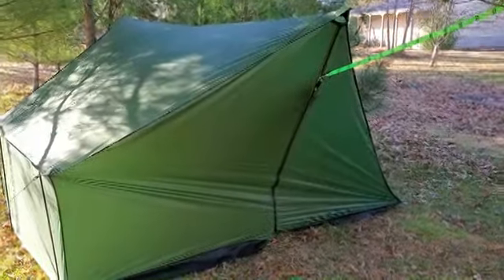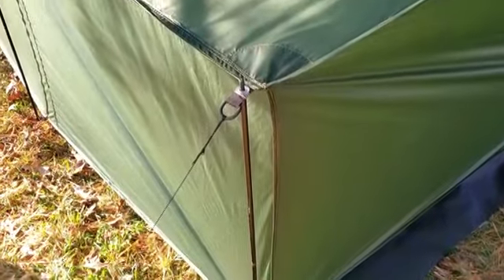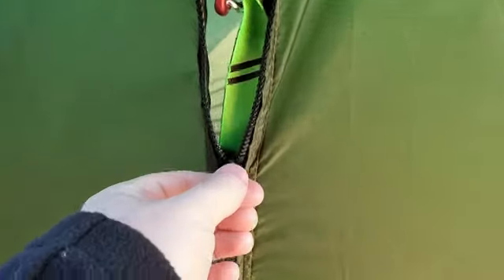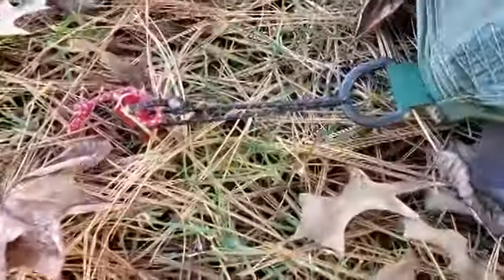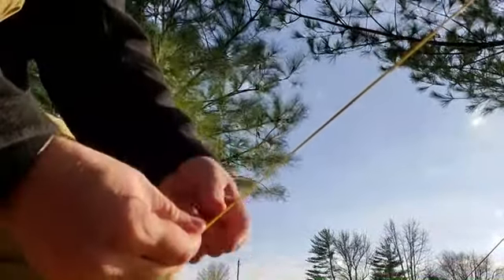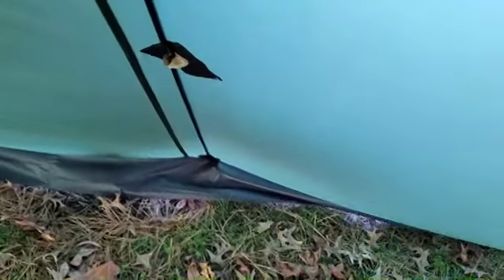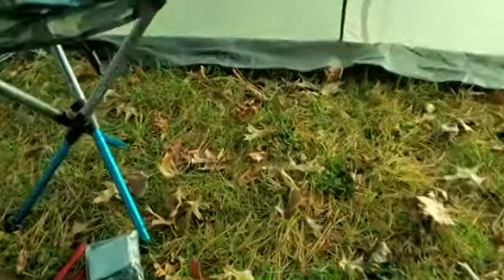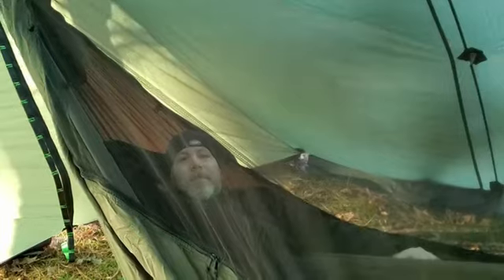smokehouse outfitter hammock hot-tent, initial review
I picked up a custom hammock hot tent.  Backpackable, approx 3-3.5 lbs, stovejack, and can sleep 3 with a stove.  This is the initial setup and thoughts about the tent.  It offers flexibility for winter hammock camping, or for hot tenters who want to branch out into a hammock sleeping arrangement.

The Smokehouse Outfitter hammock shelter will sleep 3 with a stove.  One in a hammock, and two on the ground.

Shelters available:
The Smokehouse Outfitter: Height 6ft, Ridge length 11ft, Wall length 7ft at 29" tall with 3 poles, the other side is a lean-to to the ground.  $475.  (Canvas $550)
The Smokehouse Outfitter II: Height 6ft, Ridge length 11'8", Wall length 7'8" at 29" tall with 4 poles on each side. $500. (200D oxford $550, Canvas $600)
The Smokehouse Outiftter Mini: Same as Smokehouse Outfitter, but height is 5ft. $450

Fabrics available:
Multicam 70D
70D ripstop nylon
Sil-Poly 1.1 or PU4000
200 denier heavy coated F/R oxford
10.10oz canvas

Units with urethane coating are seam taped.

Extras:
1" poly straps ($20)
2nd stovejack insert ($25)
Set of 2 snowload poles ($100)
Heat shield ($23)

As built:
1.35oz sil-nylon. ($475)
Easton wall poles ($40)
Center support pole ($50)
ridgeline cordage ($10)
shipping ($30)
Total: $605